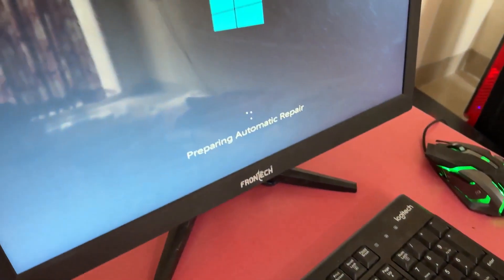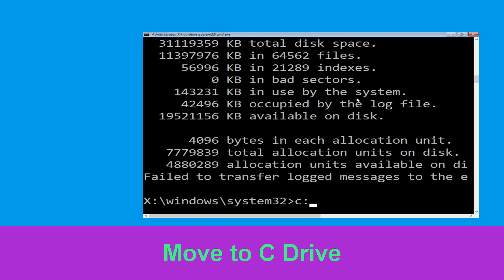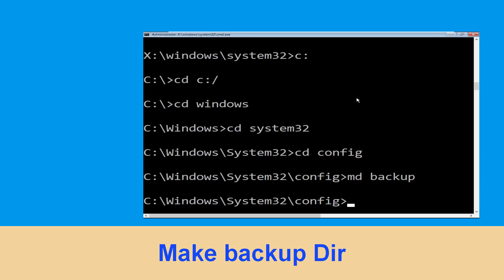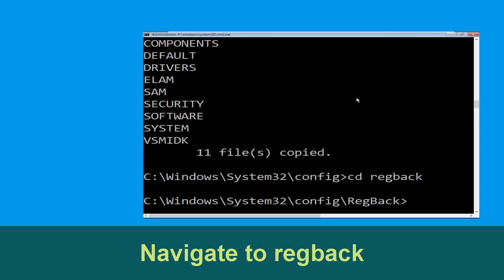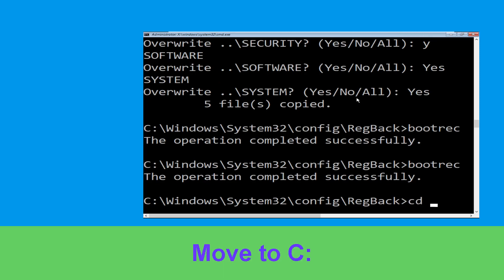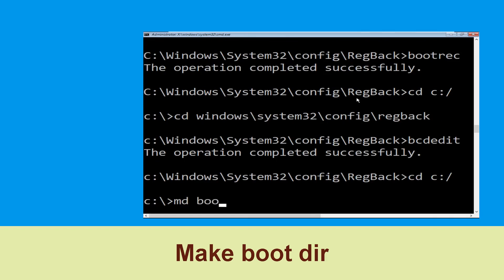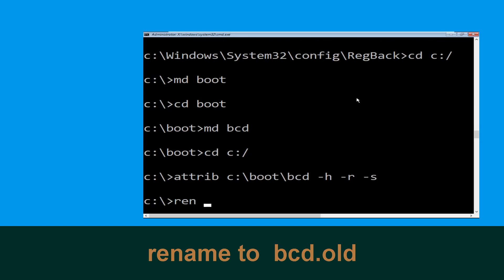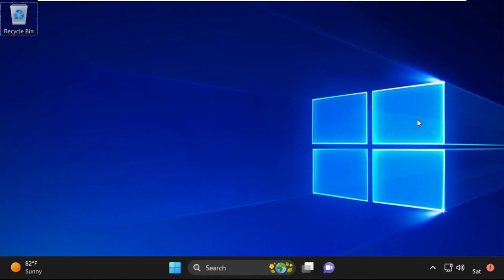REGISTRY_ERROR Windows 10 Fix Blue Screen Error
• IRQL_NOT_LESS_OR_EQUAL Error
• BAD_POOL_CALLER Error